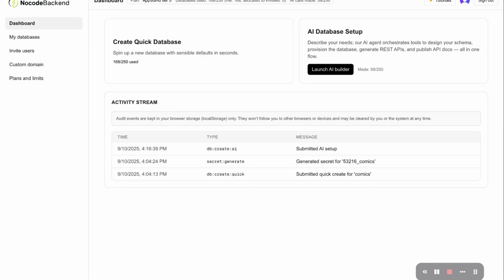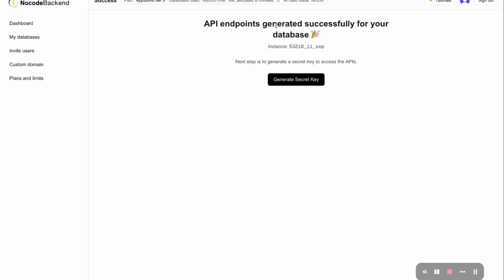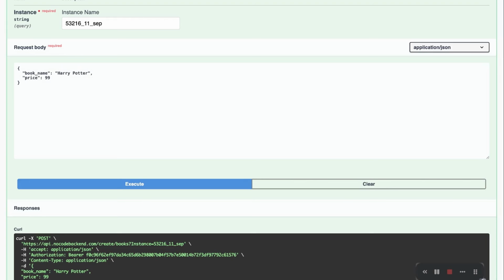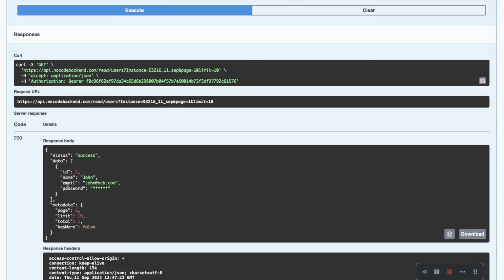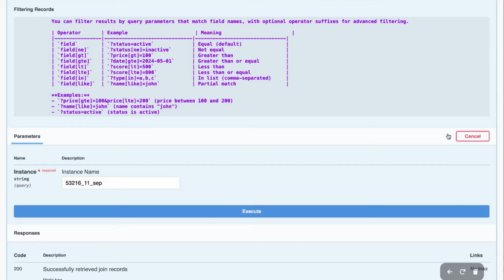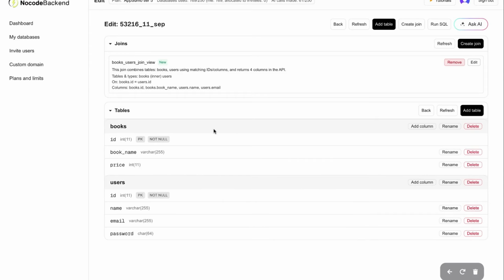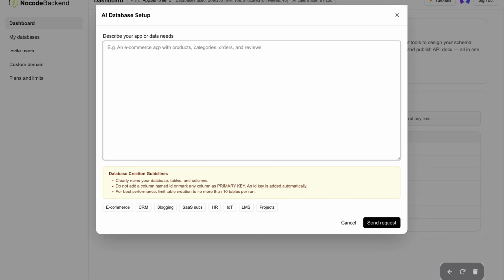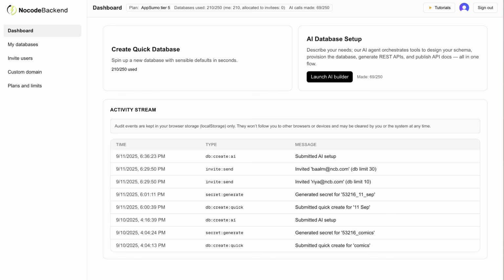How to create APIs without writing any code | Welcome to NoCodeBackend V2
In this video, we talk about how to setup a database, create API endpoints and auto-generate dynamically updated API documentation, all within few seconds.
This is a new tutorial on this brand new UI.